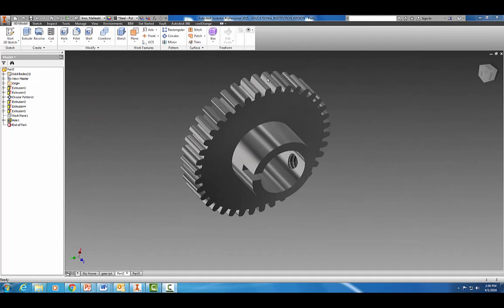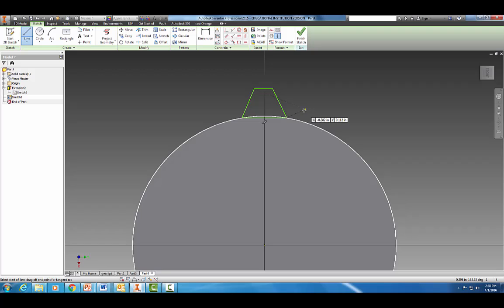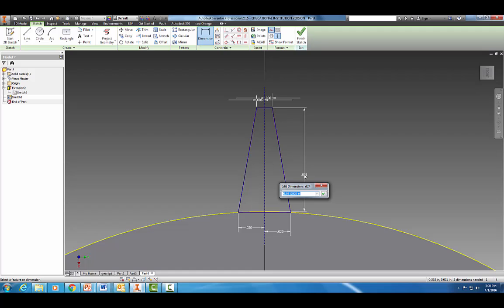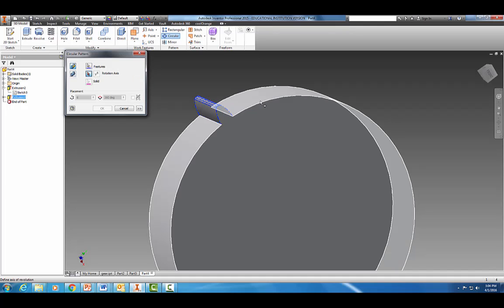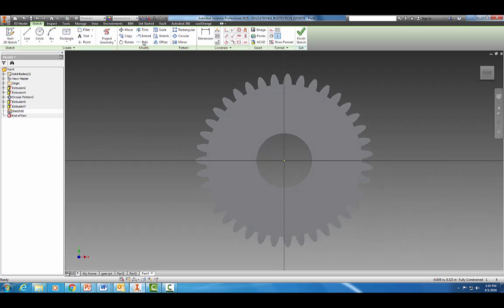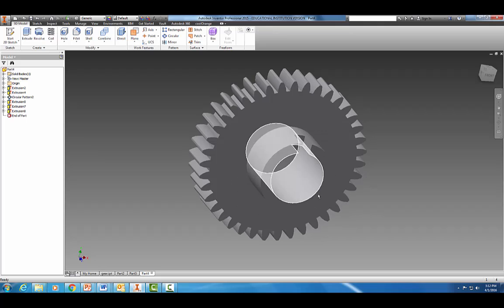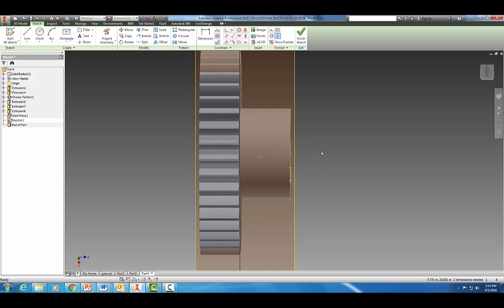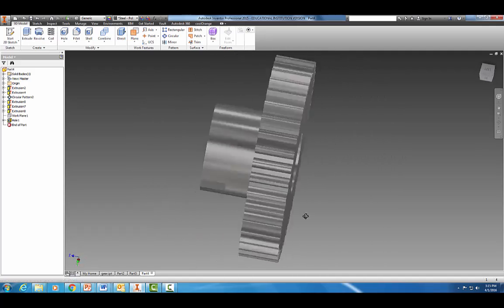Creating a Spur Gear in Autodesk Inventor